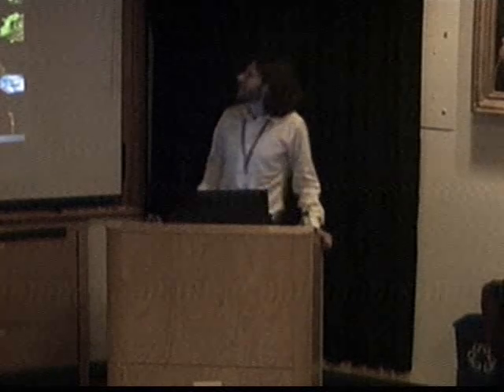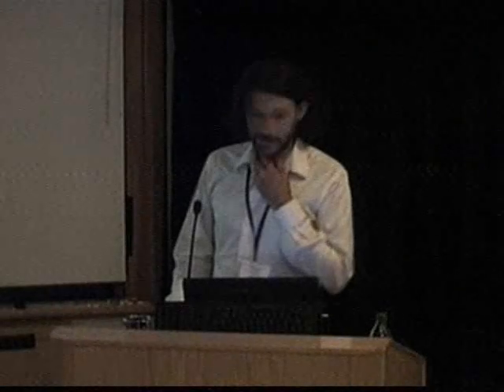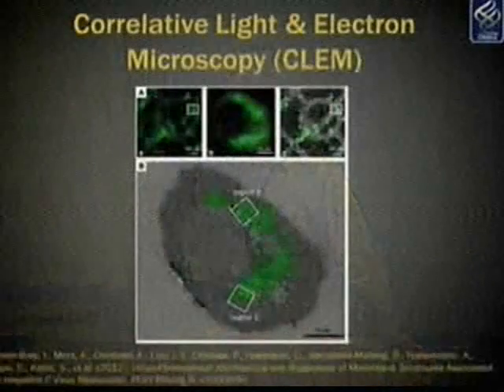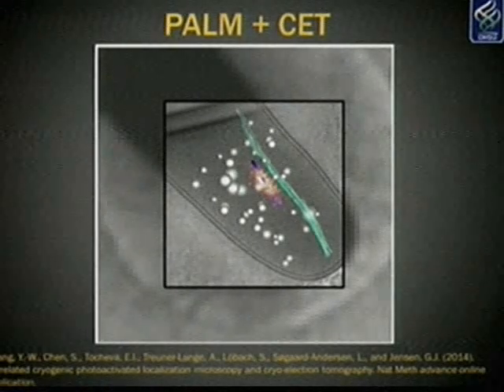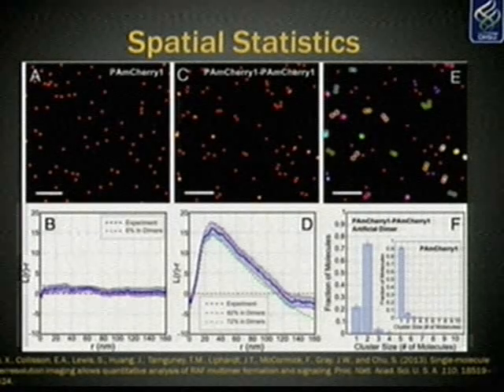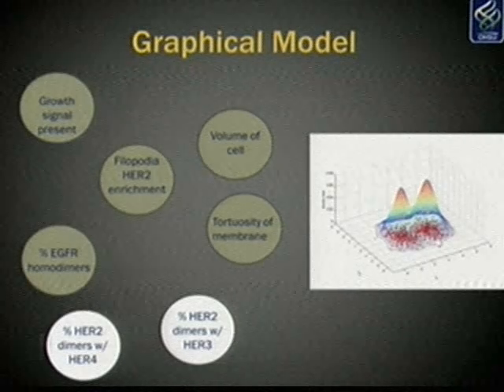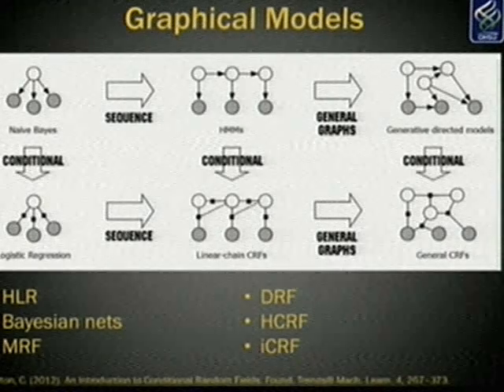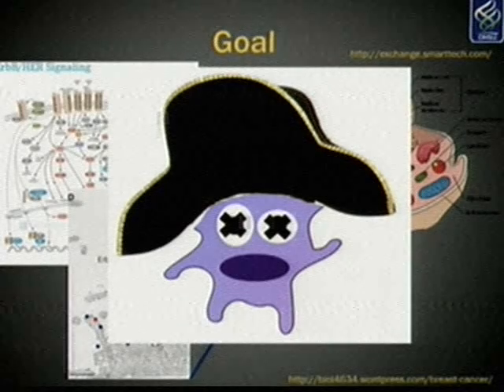PhD Symposium: "Using Graphical Models to Characterize Spatial Interactions in Cells"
Presented by:
Nathan Lazar
PhD Student
Medical Informatics & Clinical Epidemiology